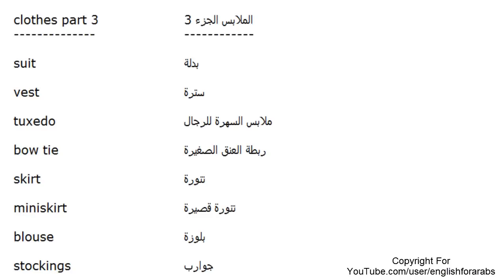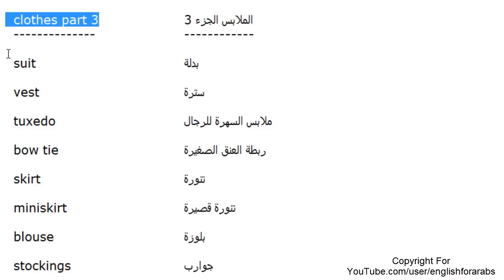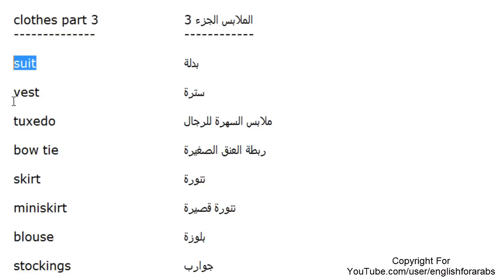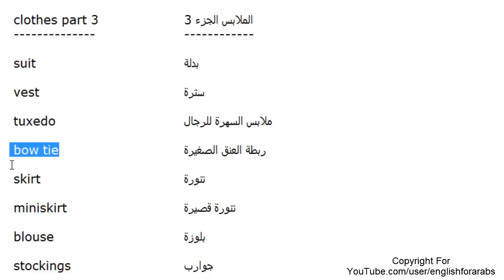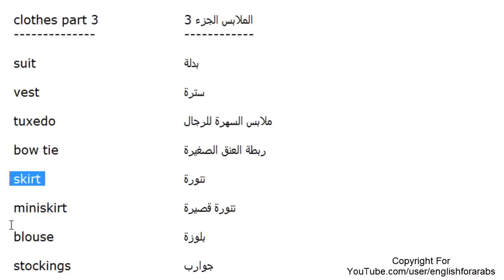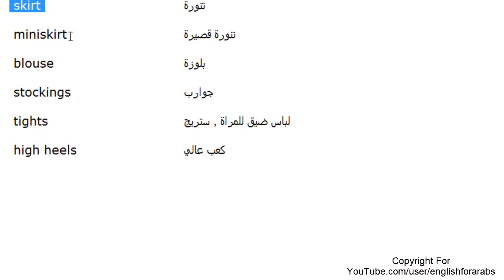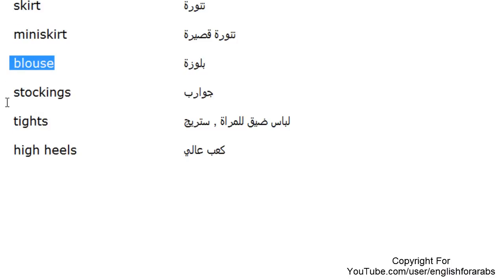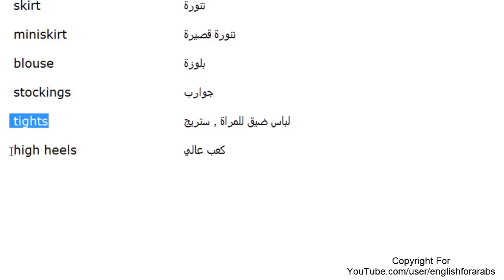اسماء الملابس باللغة الانجليزية الجزء 3